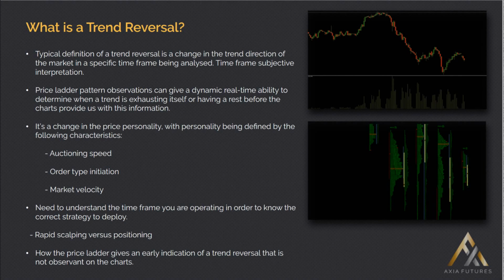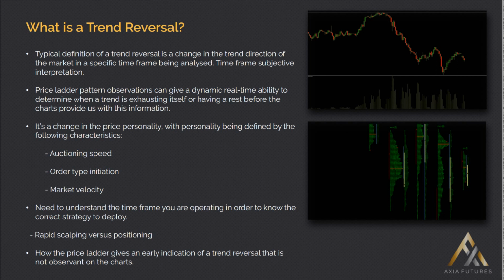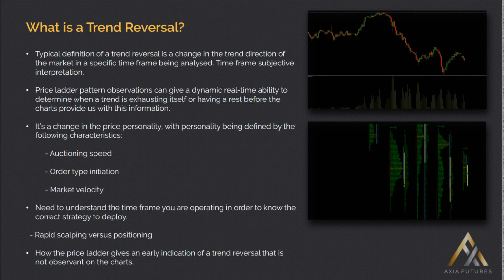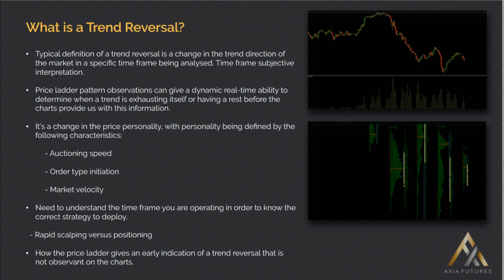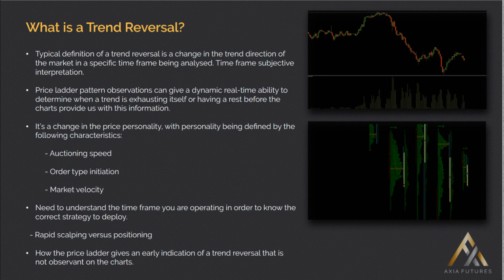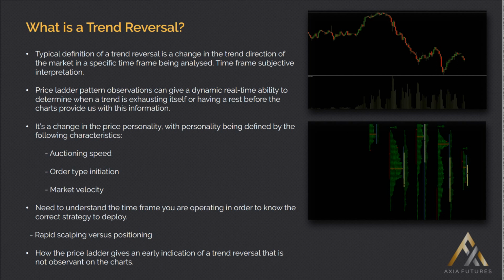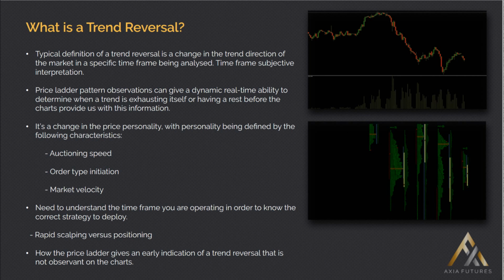^^ Module 11 –5 What is a Trend Reversal